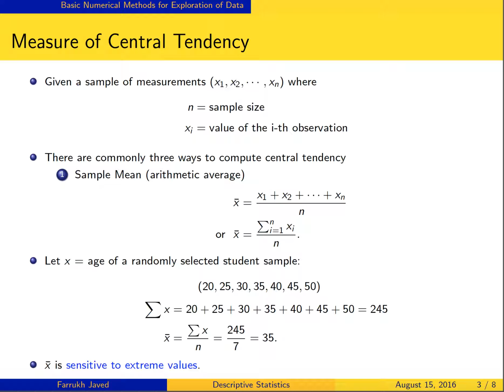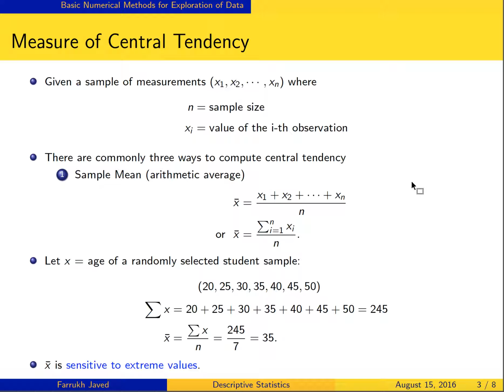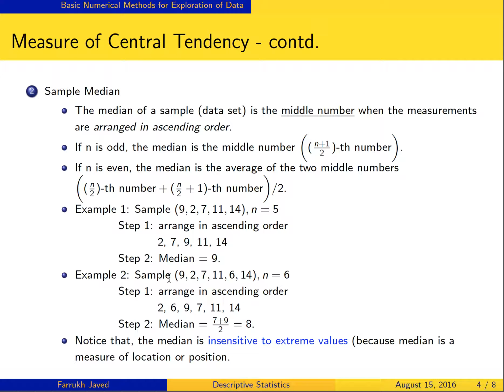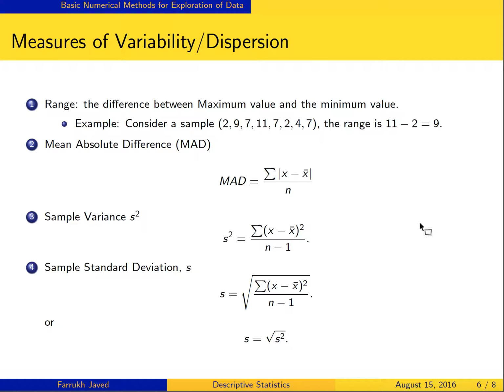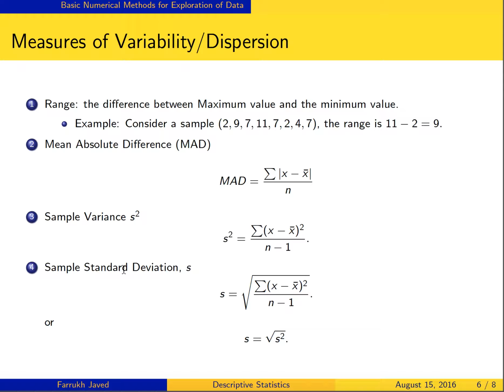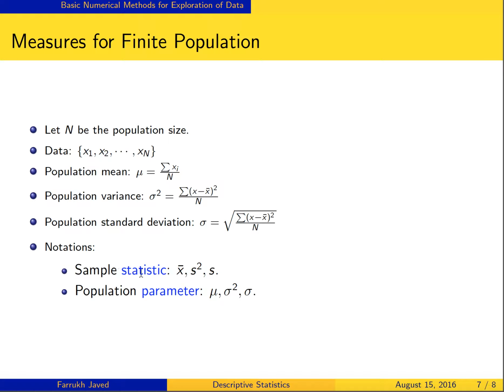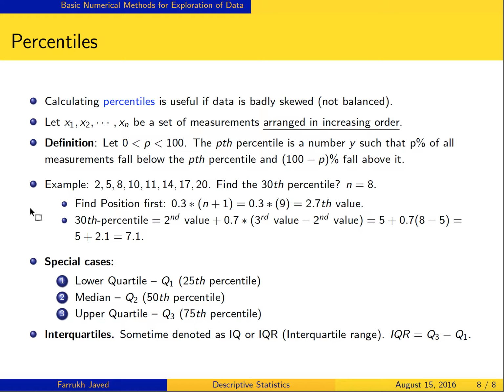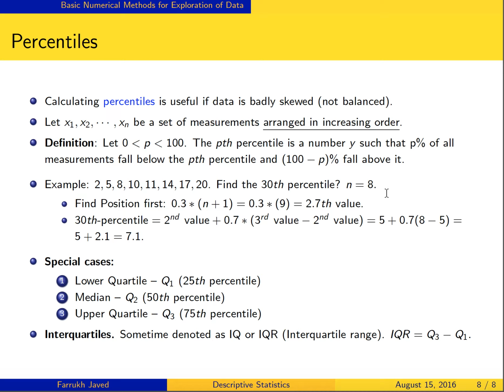Descriptive Statistics: Lecture3a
In this presentation basic descriptive statistics (with examples) have been provided.